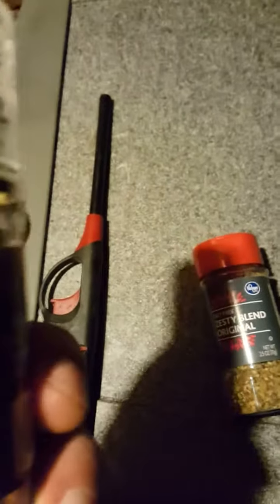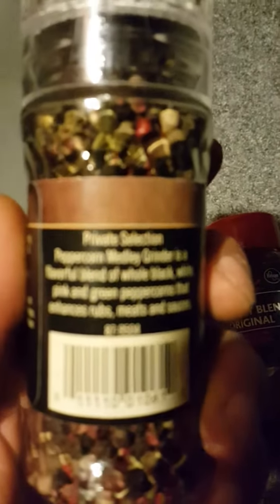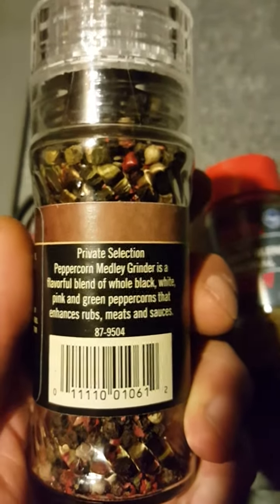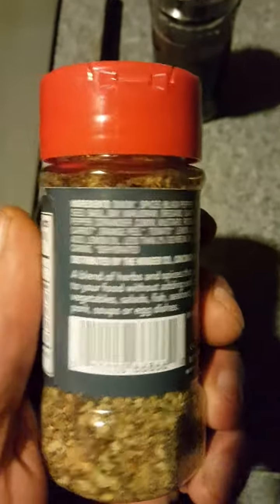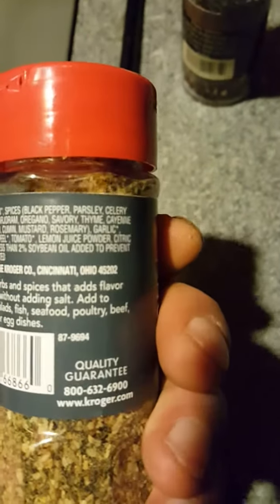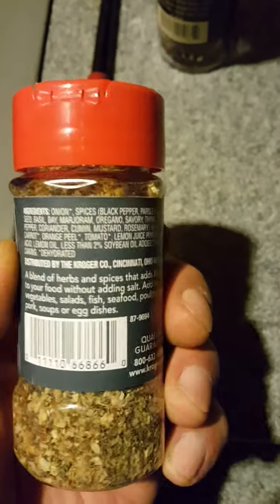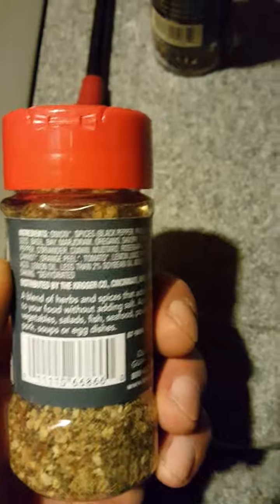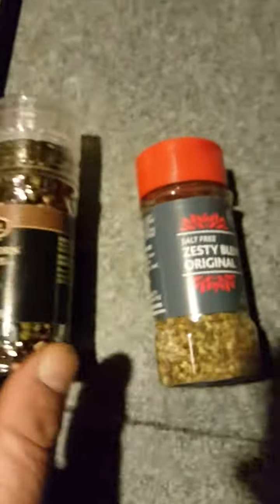Spices for the pork loin cook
Posted pics on facebook